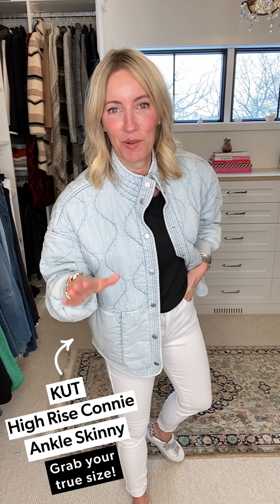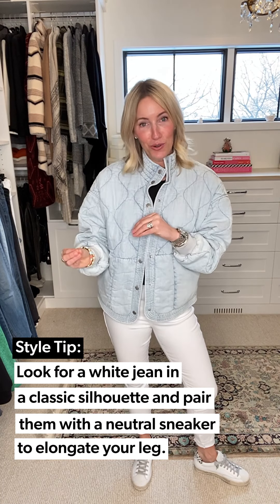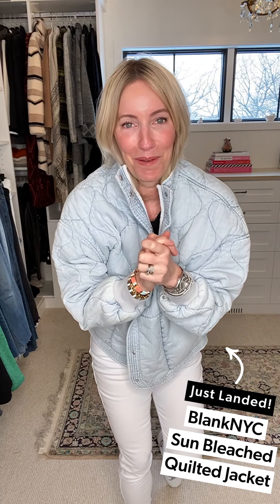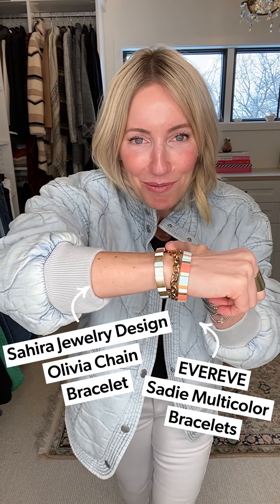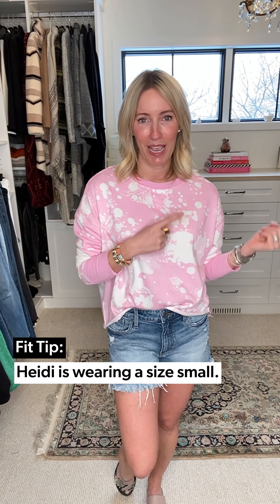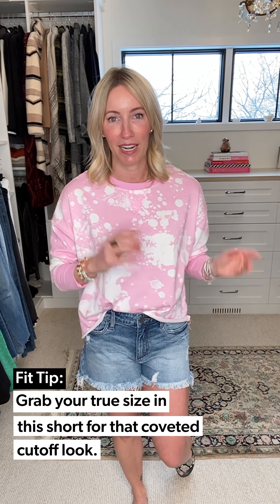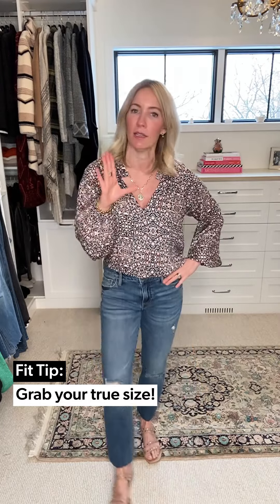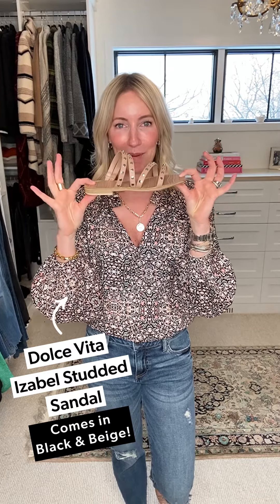The Under-$100 Denim You Need Now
Heidi is here with the under-$100 denim silhouettes you need for spring (and we've got the perfect pairs from Kut). Item links & details below!

0:00 // Intro

0:07 // Look 1

4:17 //Look 2

 5:16 // Look 3

7:27 // Look 4

9:33 // Look 5